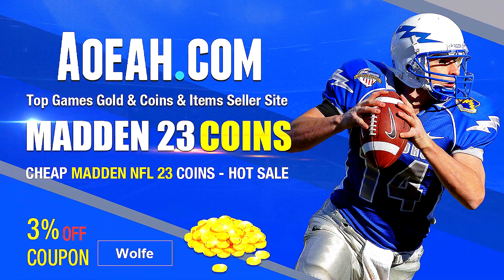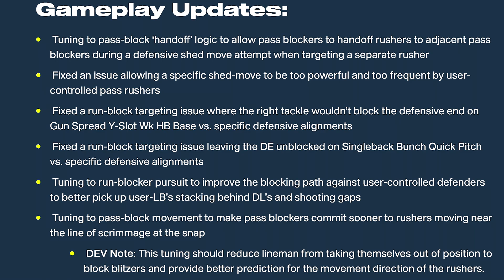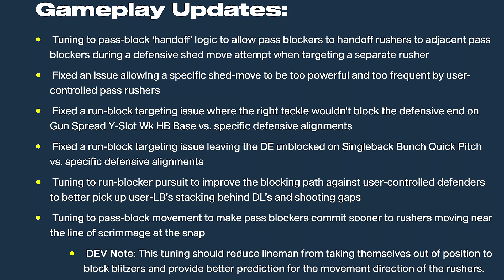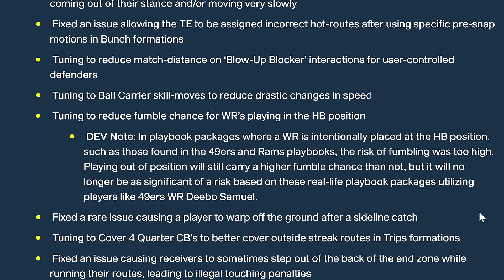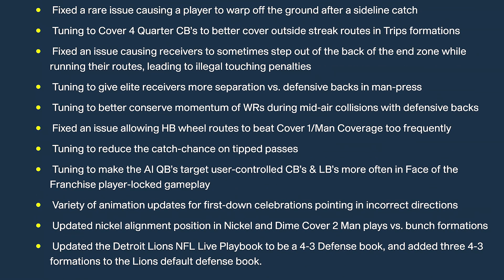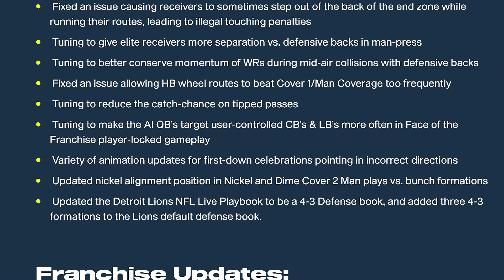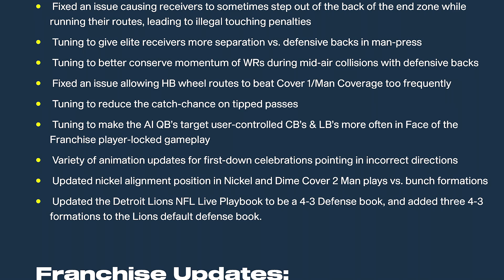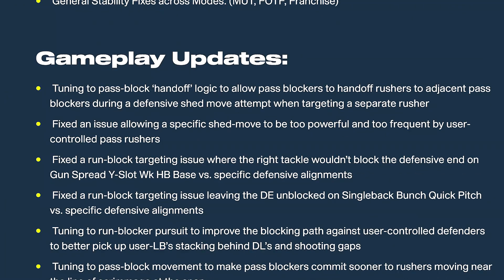EA Just Changed Madden 23 BIG TIME! *New Patch Update*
madden 23 tips,  madden 23 tricks,  madden 23 ultimate team, ericrayweather, madden 23 best playbook,madden 23 best offense, the best defense in madden 23, mcs, madden 23 pack opening, how to pass in madden 23, zirksee, mut 23, madden 23 coin methods, madden 23 best packs, madden 23 free ebook, madden 23 scheme, madden 23 free scheme, madden 23 tutorial, the best player in madden 23, how to run defense in madden 23, the best run play in madden 23, coaching adjustments in madden 23, the best zone drops in madden 23,